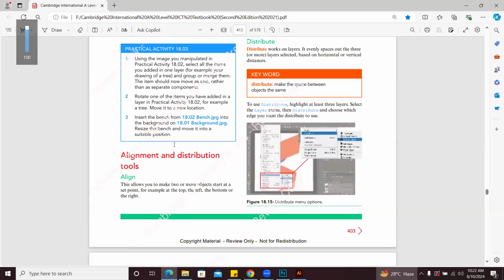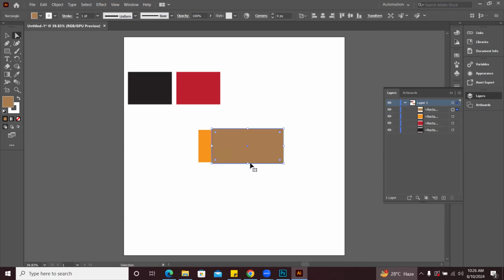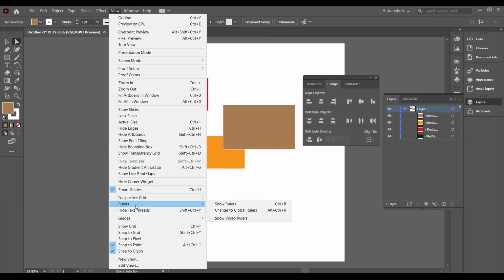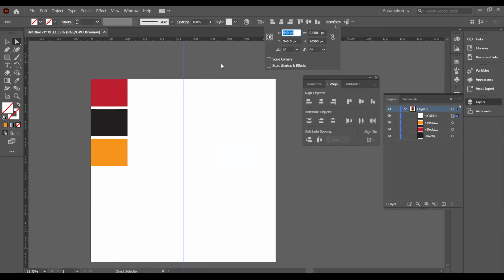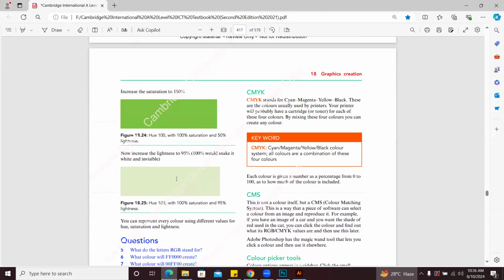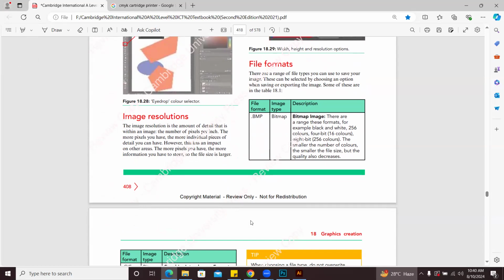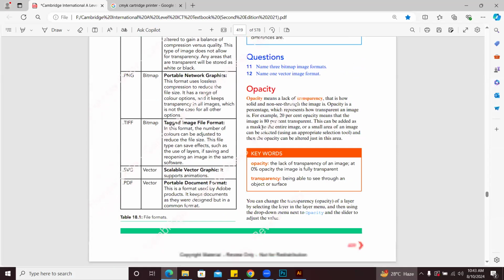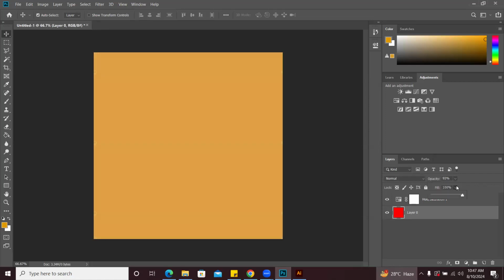A Level IT 9626 Graphics Creation Lecture 2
📚 Unlock the secrets to success in 9626 IT.